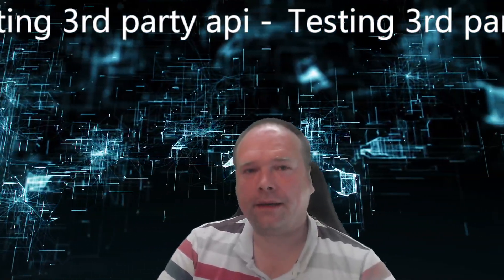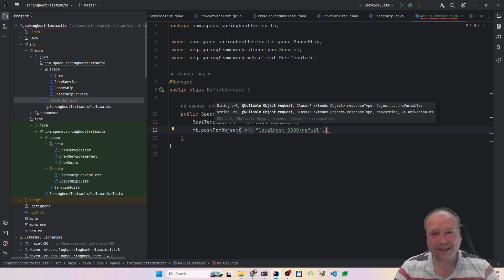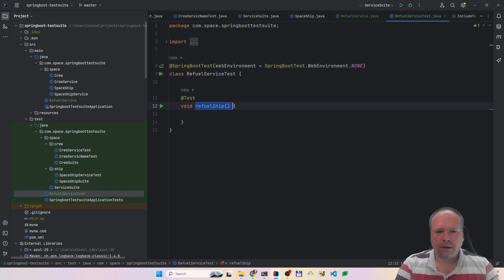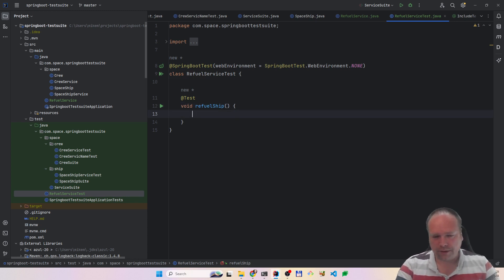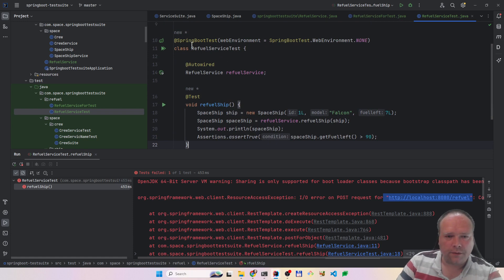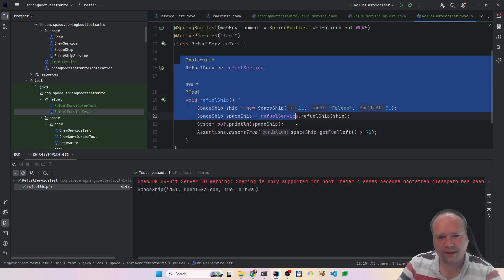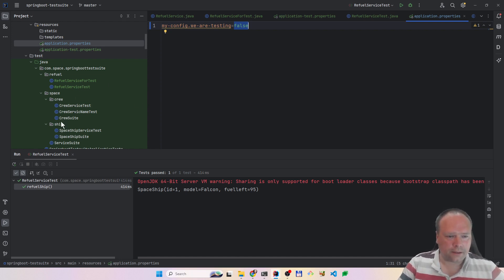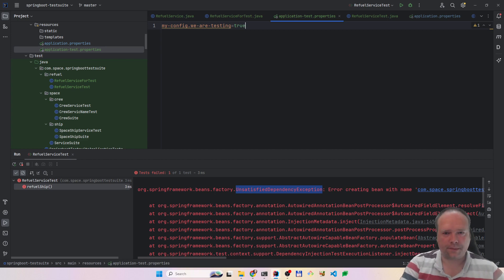Spring Boot Tests With Dependencies